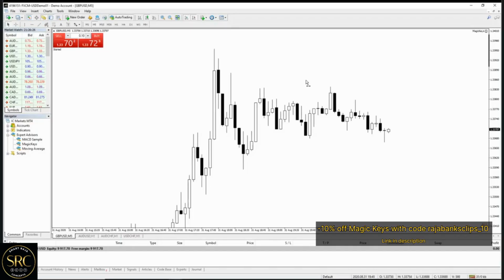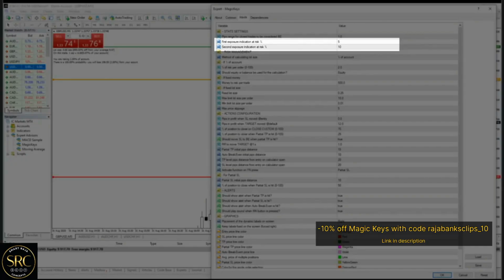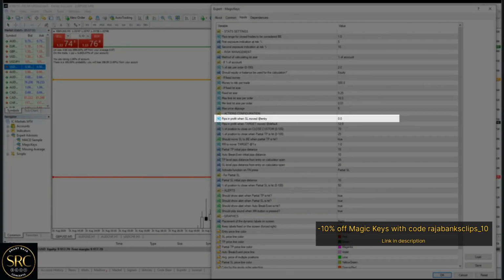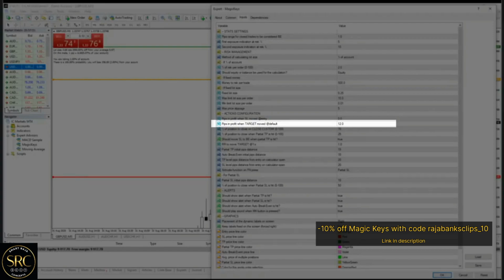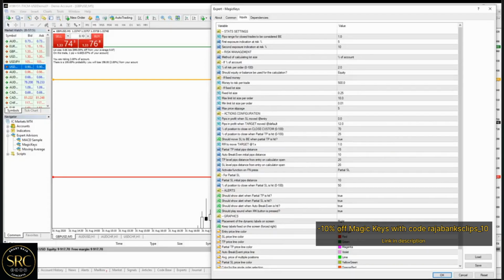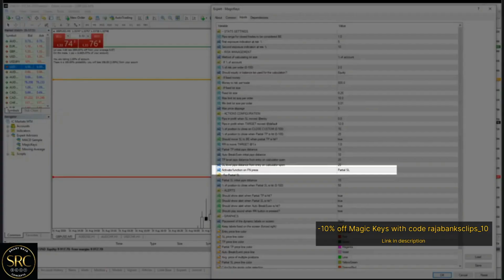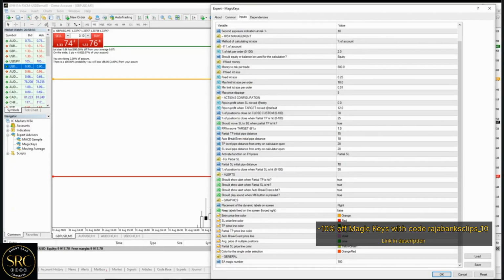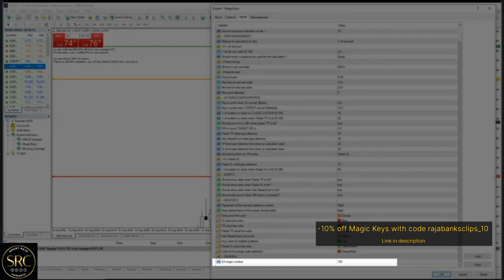Magic Keys #5: ALL input parameters which you can change 👀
Institutional data at your fingertips (-15% with code rajabanksclips-15)
This channel is dedicated to sharing highlights from Rajas live streams: trading/business tips, proper mindset, taxes and corporations, risk management, growing your account, spotting scammers, controlling emotions and much much more.